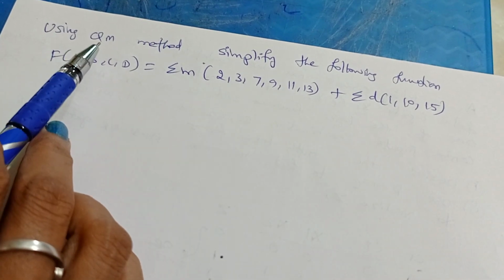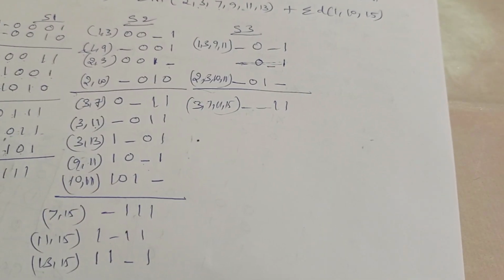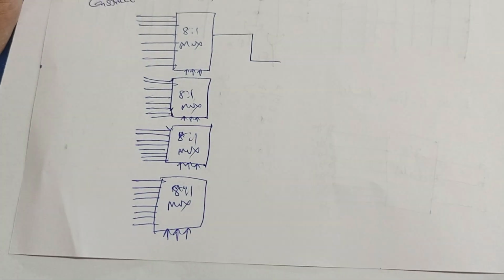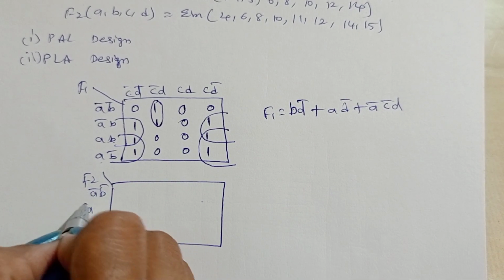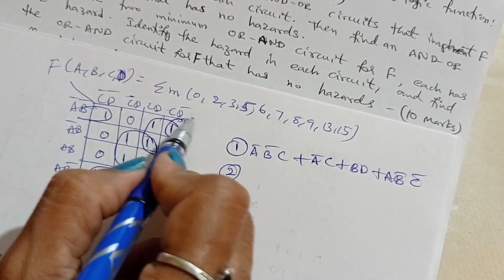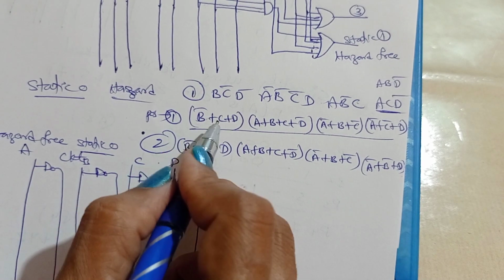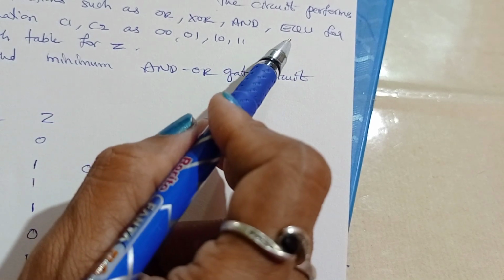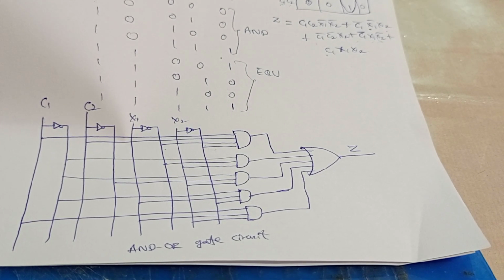ADE problem solutions | 18cs33 | bhavacharanam